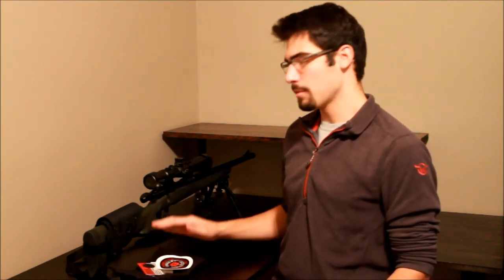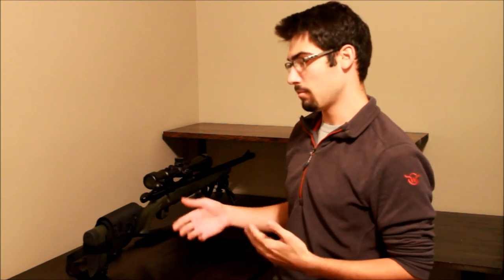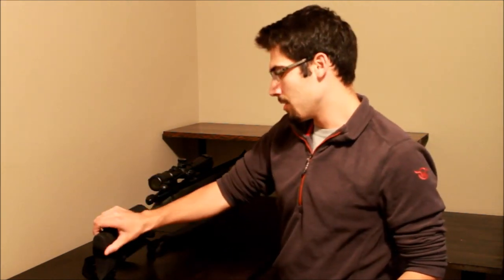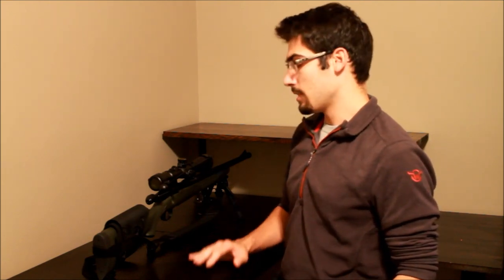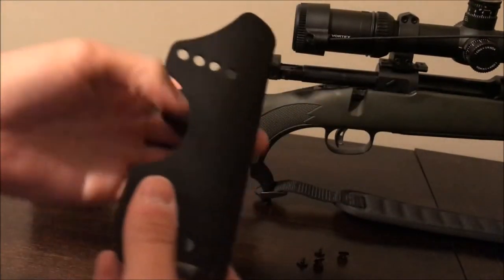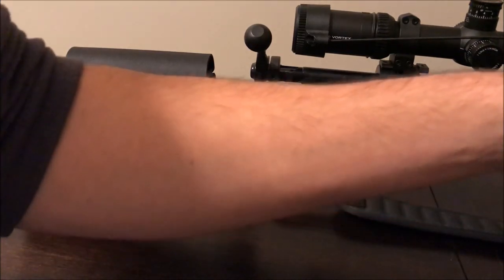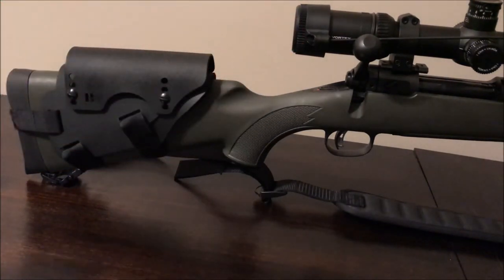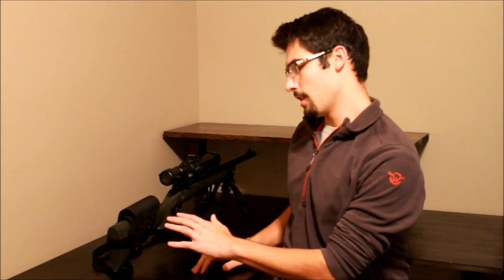Bradley Cheek Rest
The Bradley Cheek Rest was an incredibly useful product to test out. It gives shooters an option to add an adjustable cheek rest to any rifle without permanent modifications or installing a new stock.